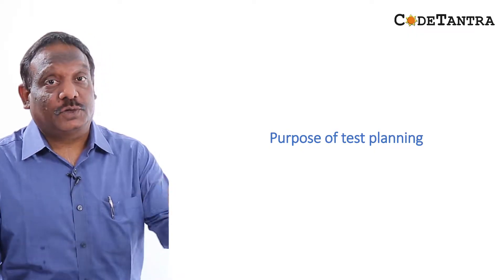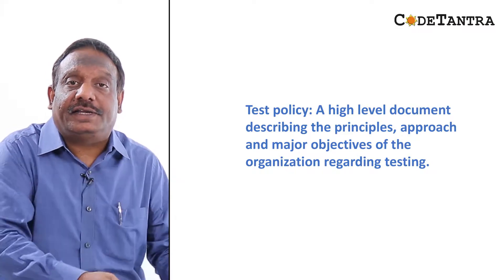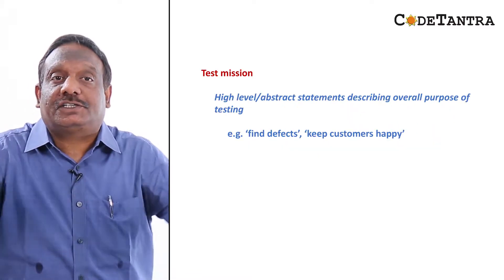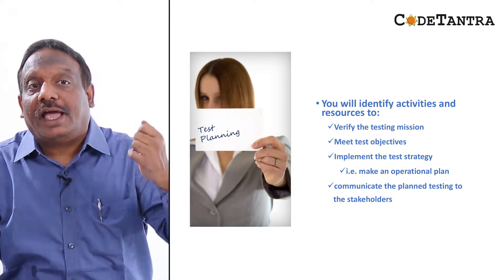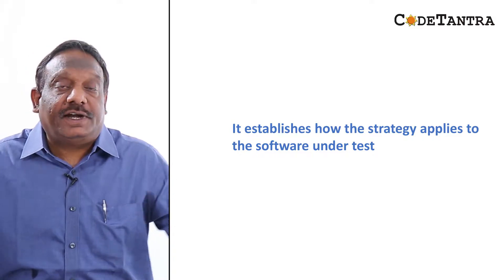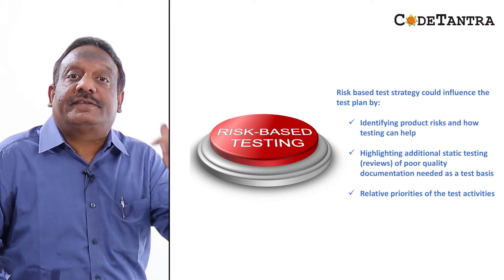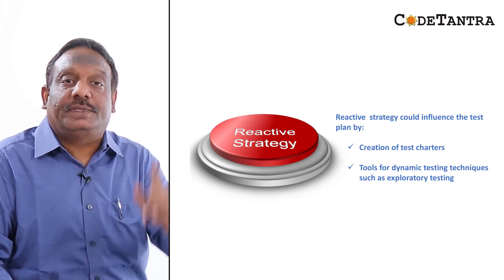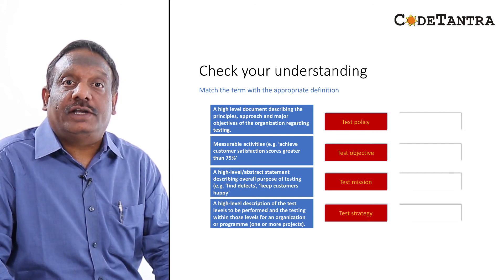4 Purpose of test planning